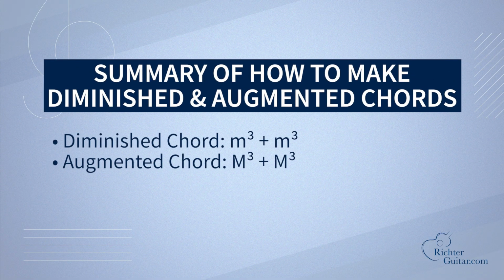Diminished and Augmented Chords: How to Build Them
Why do some chords sound like a horror movie — and others like you're floating in outer space?

In this lesson, you'll learn how to build the two remaining basic chord types: diminished and augmented. If you already understand major and minor thirds, this will click fast.

In this lesson, you'll learn:
✅ The diminished chord formula (minor third + minor third)
✅ How to build a B diminished chord — step by step
✅ Why diminished chords sound so dark and tense
✅ Where diminished chords naturally appear in the major scale
✅ The augmented chord formula (major third + major third)
✅ How to build a C augmented chord from a chord you already know
✅ Why augmented chords sound spacious and unresolved

🕐 TIMESTAMPS
0:00 Introduction
0:13 Diminished chords explained
1:04 Diminished Chord Formula
1:54 Diminished chord in the major scale
2:51 Augmented chords explained
3:17 Augmented Chord Formula
4:30 Summary & easy formula to remember

🎸 NEW HERE?
I'm Jonathan — classical guitarist and teacher. This channel is for beginners, self-taught players, and anyone coming back to guitar after a break. We build real skills with simple, structured lessons.